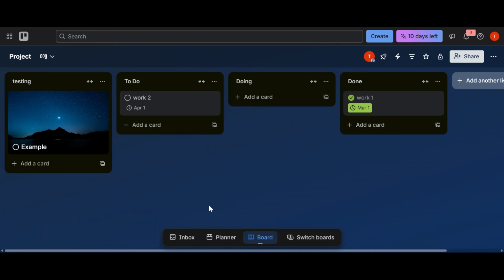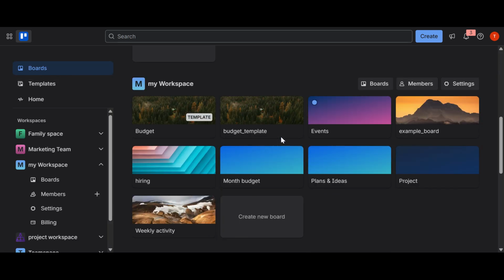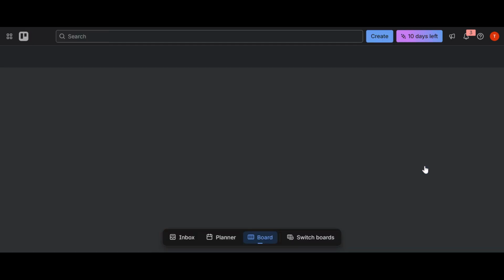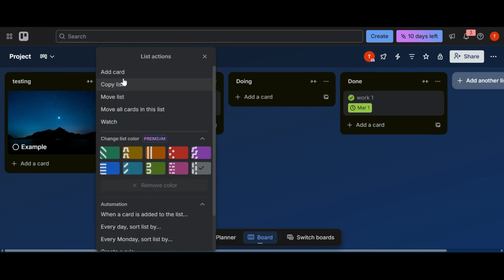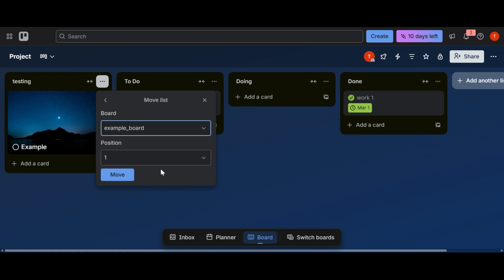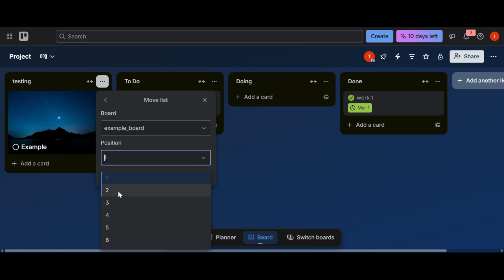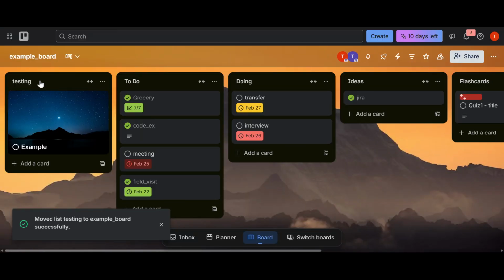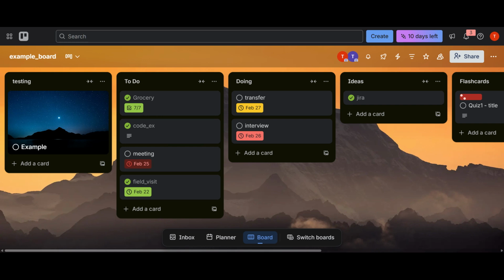How To Move A List To Another Board Trello (2026 Easy Guide)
Learn how to move a list to another board in Trello step by step. This quick tutorial shows how to choose the destination board and position your list correctly within the same workspace.

Timestamps:
0:00 Introduction
0:25 Open Your Trello Board
0:50 Access The List Actions Menu
1:20 Choose Move List Option
1:40 Select Destination Board
2:10 Choose List Position
2:35 Click Move And Verify